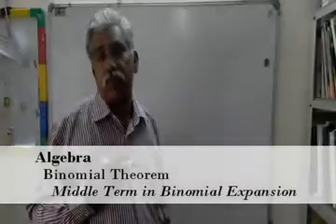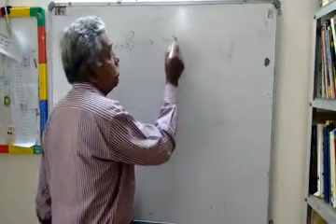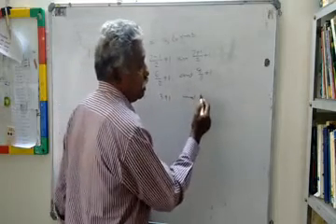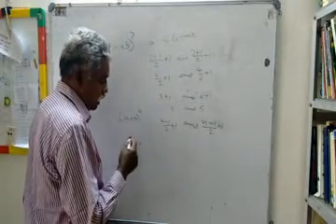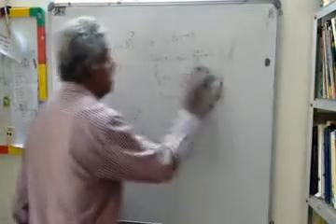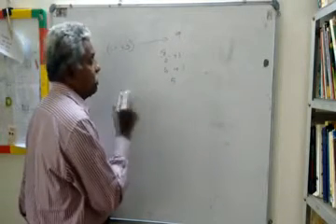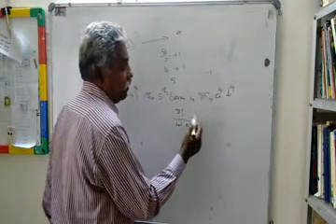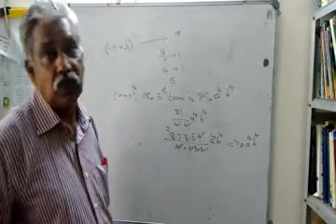Finding the Middle term in a Binomial Expansion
This video explains the steps to find the Middle term in a Binomial expansion. [Algebra/Binomial Theorem]